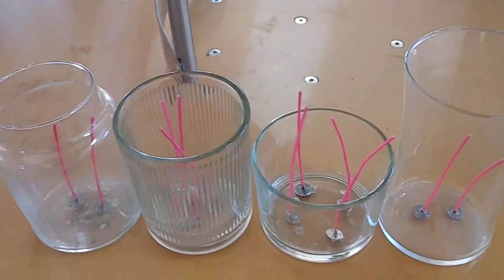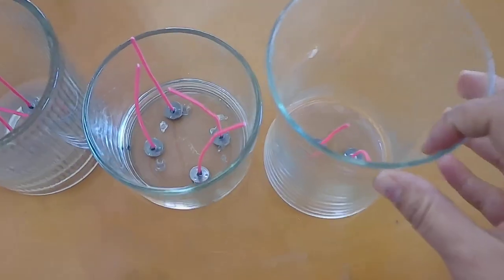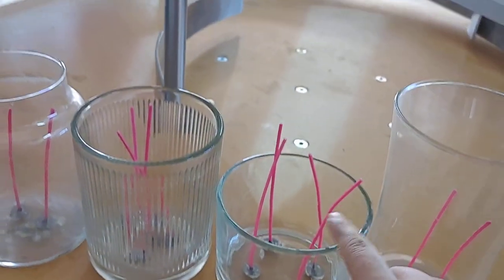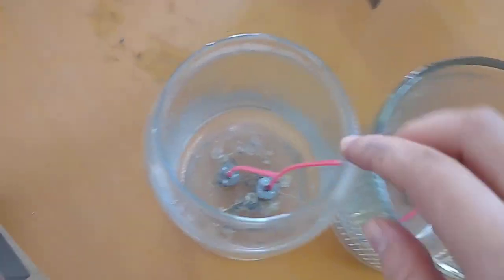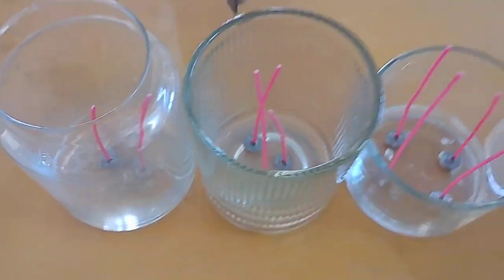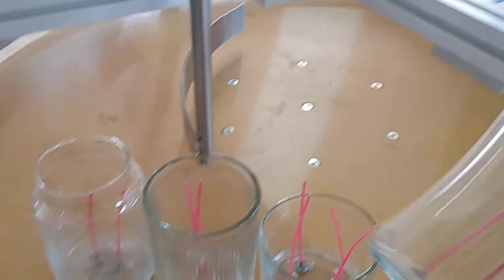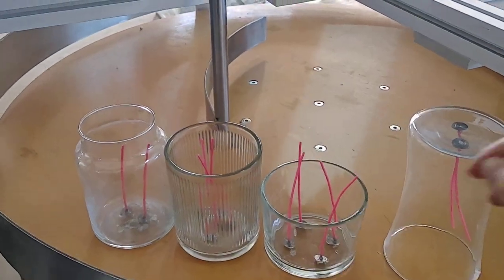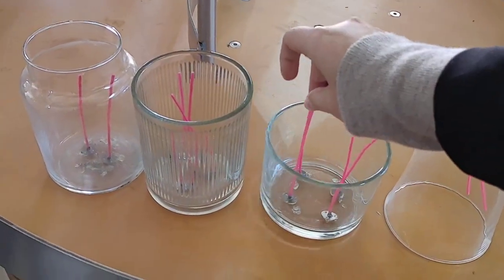How to inserting candle wick into glass jar? Use wick inserting machine!!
Welcome to the official Youtube channel of Yide Machinery. We have 9 years of experience in the candle machinery industry. Since its establishment, we have been providing customers with high-quality candle production solutions, which has won the praise of customers. This video introduces How to inserting candle wick into glass jar? Use wick inserting machine!! I hope you like it, pay attention to it and forward it!